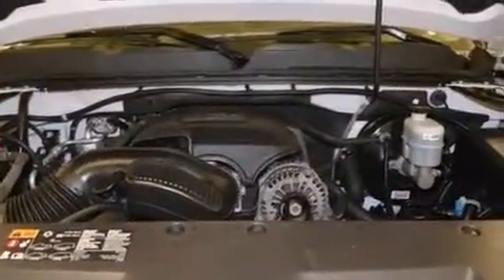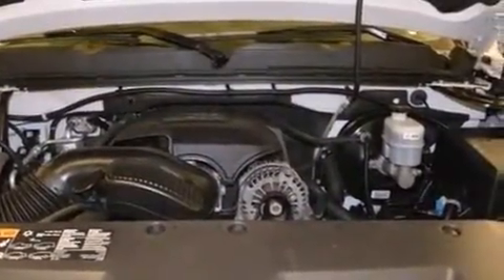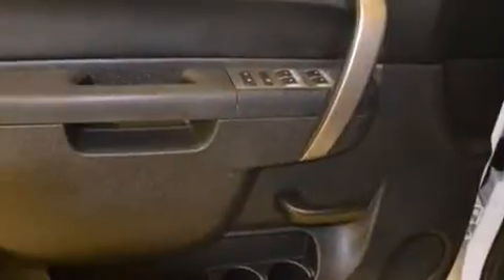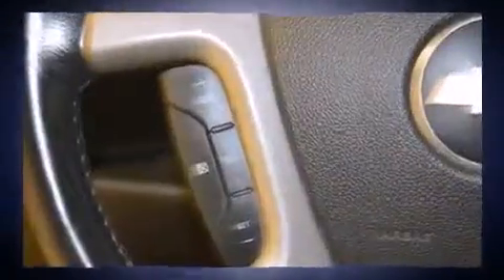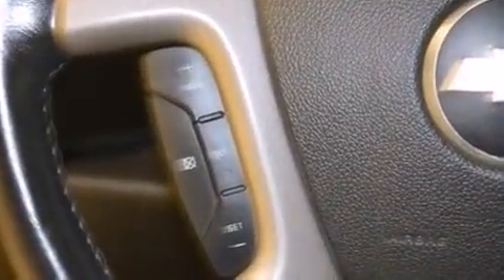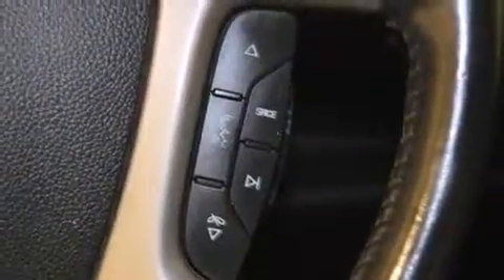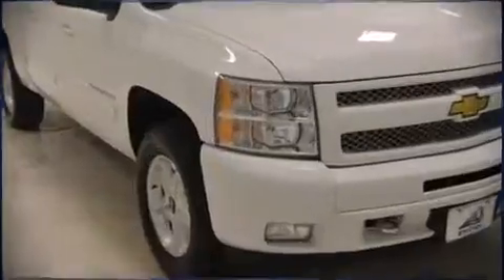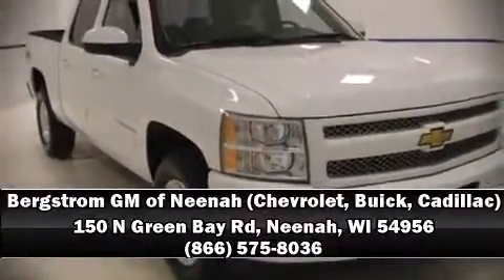2014 Chevrolet Silverado 1500 4WD Double Cab 143.5 LT w/1LT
150 N Green Bay Rd

Sensibility and practicality define the 2014 Chevrolet Silverado 1500. Smooth gearshifts are achieved thanks to the powerful 8 cylinder engine, providing a spirited, yet composed ride and drive. Four wheel drive allows you to go places you've only imagined. Comfort and convenience were prioritized within, evidenced by amenities such as: front and rear reading lights, a rear step bumper, an outside temperature display, tilt steering wheel, remote keyless entry, cruise control, and power windows. Premium sound drives 6 speakers, providing you and your passengers a sensational audio experience. Chevrolet ensures the safety and security of its passengers with equipment such as: dual front impact airbags with occupant sensing airbag, front SIDE impact airbags, traction control, ignition disabling, onStar, and 4 wheel disc brakes with ABS. Electronic stability control ensures solid grip atop the road surface, no matter how challenging the driving conditions. A Carfax history report indicates just one previous owner. We have a skilled and knowledgeable sales staff with many years of experience satisfying our customers needs. We'd be happy to answer any questions that you may have. Come on in and take a test drive!